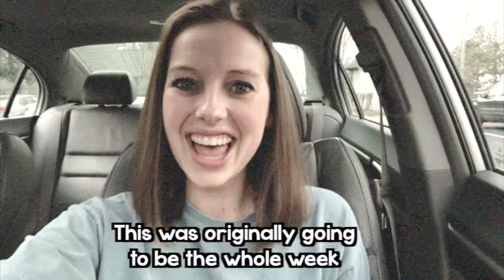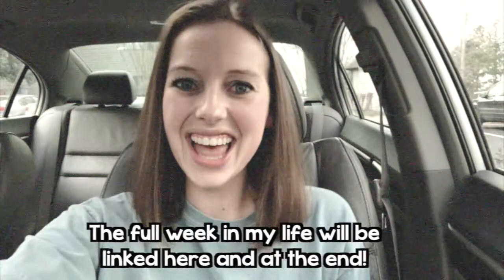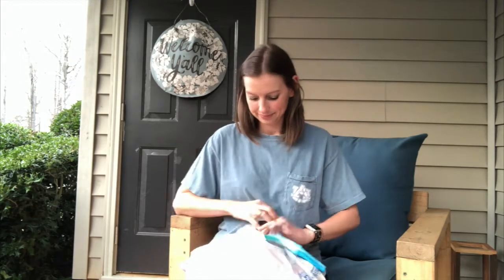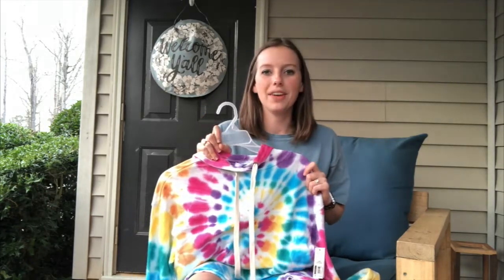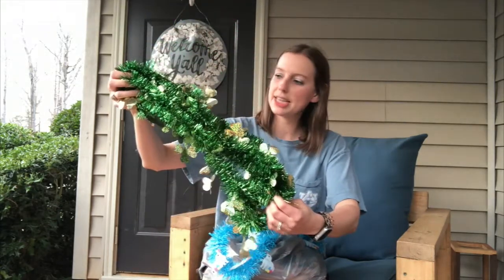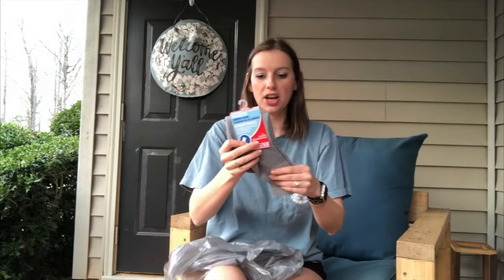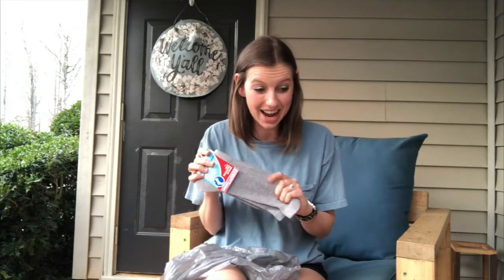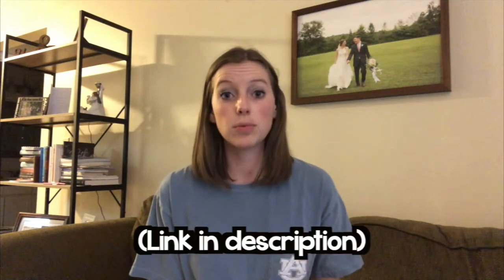A SUNDAY VLOG | Prepping for Read Across America, Dollar Tree Haul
In today's Sunday vlog, I am running some errands to get ready for the week ahead. It will be Read Across America Week so I had to snag a couple extra fun things along the way! I hope you enjoy!
Link to Dr. Seuss Clickable PD:
Marshmallow (Prod. by Lukrembo)
Song: Ikson - Don't